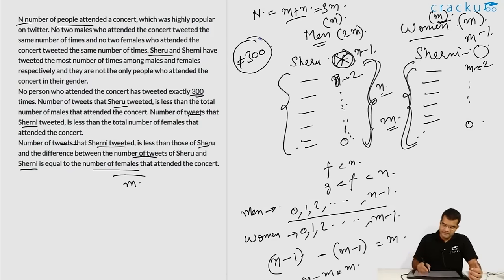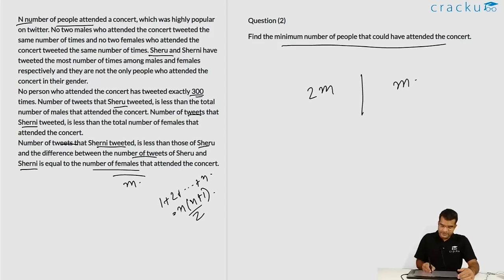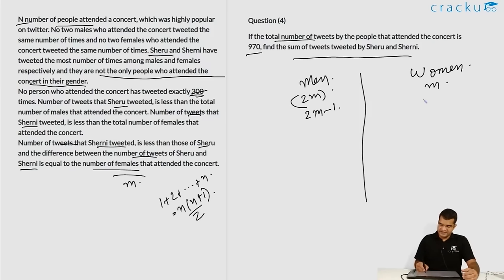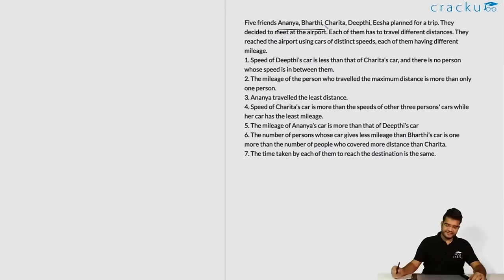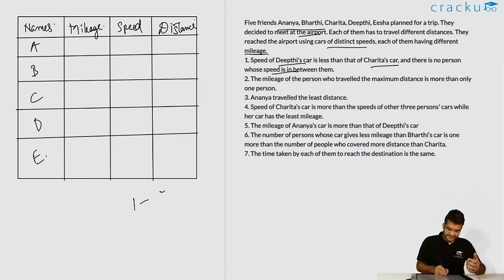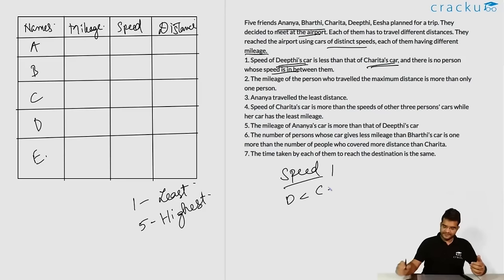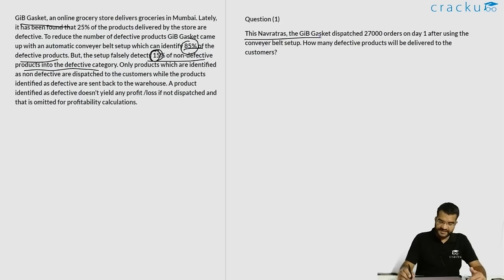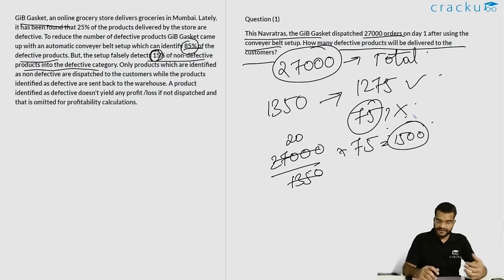CAT 2024 🔥Top-25 DILR Sets 🌟 CAT LRDI Full Revision By 4 Time CAT 100%iler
Welcome to an exclusive CAT 2024 preparation! Watch Top-25 most expected CAT DILR Sets explained by Maruti Sir & Sayali Ma'am.  Get ready for a power-packed learning experience with Maruti sir. In this video, we bring you the most expected 🔥 Top-25 Data Interpretation and Logical Reasoning sets that will help you excel in the upcoming CAT 2024 exam.

Try to solve the CAT sets on your own before looking at the solutions, to do active learning. These DILR sets are a mixture of easy, double, medium and difficult important CAT DILR questions that are most likely to appear in the exam.

🌟 Get ready for an exhilarating journey into the world of Data Interpretation and Logical Reasoning! 🚀

🧠 Elevate your problem-solving prowess as we unravel the most challenging and thought-provoking DILR sets designed to push your analytical boundaries! 💡 Whether you're a seasoned problem-solver or just diving into the realm of DILR, this video promises to be an invaluable resource.

Introduction 00:00:00
Quant Based LR 1 00:01:24
Arrangement 2 00:15:01
Special Charts 3 00:24:41
Quant Based LR 4 00:35:51
Charts 5 00:55:00
Venn Diagrams 6 1:09:16
Puzzles 7 1:22:33
Games and Tournamnents 8 1:31:24
DI Miscellaneous 9 1:49:49
Data change over a period 10 2:02:42
Scheduling 11 2:14:54
Arrangement 12 2:32:09
Venn Diagrams 13 2:44:29
Puzzles 14 2:52:27
Quant Based DI 15 3:05:05
Arrangement 16 3:16:48
DI Miscellaneous 17 3:30:38
Table with Missing values 18 3:45:24
Maxima-Minima 19 4:01:03
Quant Based DI 20 4:40:52
Data Interpretation Basics 21 4:53:12
Coins and Weights 22 5:16:44
Games and Tournamnents 23 5:45:43
Puzzles 24 6:09:12
2D & 3D LR 25 6:19:37